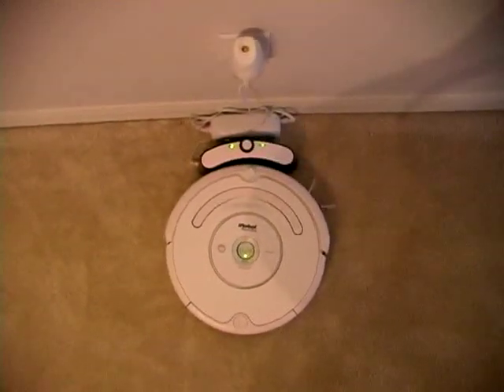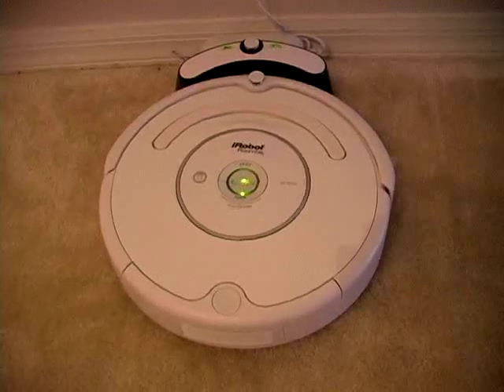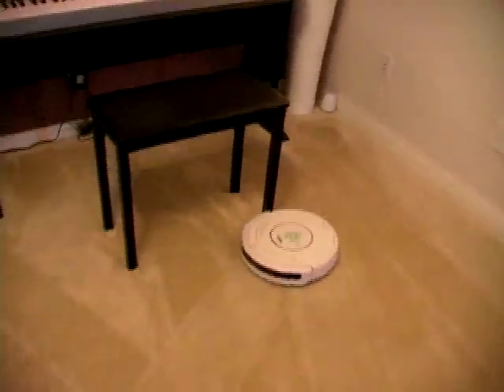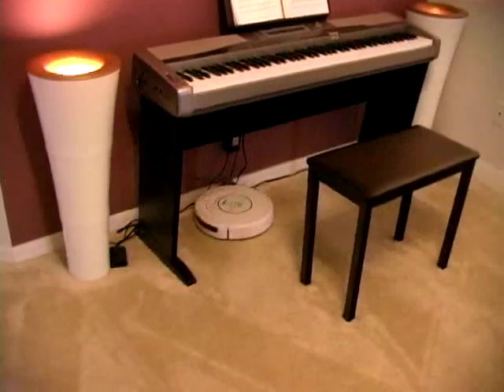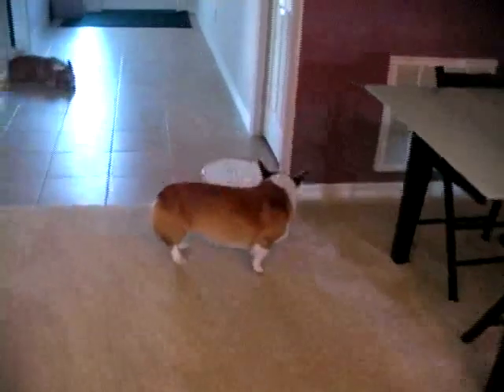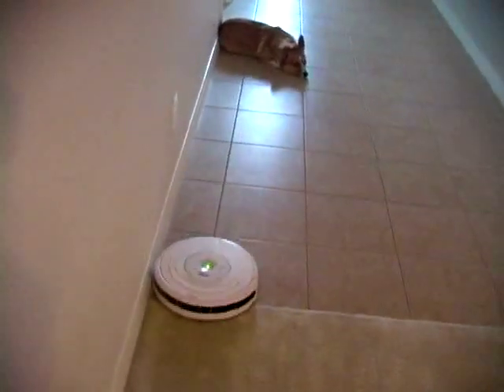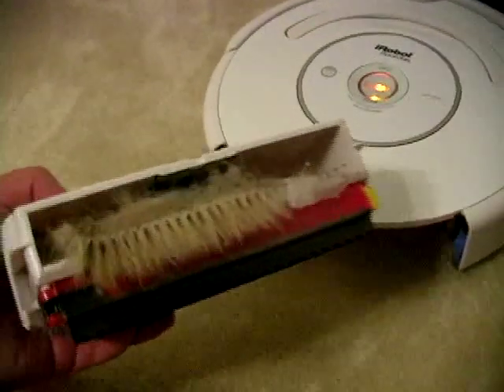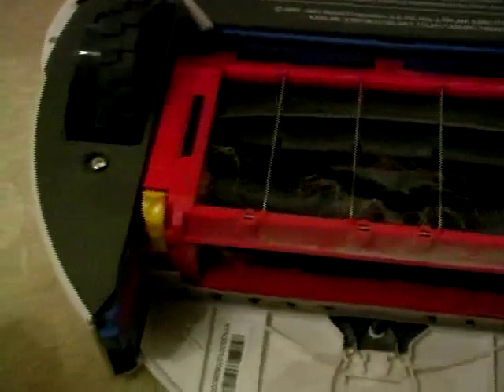Welsh Corgi VS Roomba 500 Series- MyCorgi.com Product Review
This is my review of the new Roomba 500 series.
MyCorgi.com